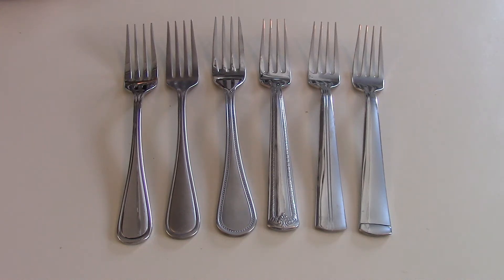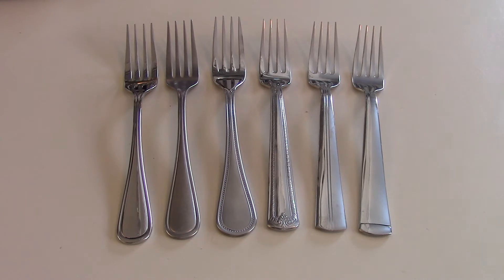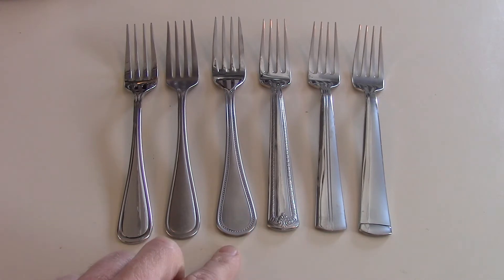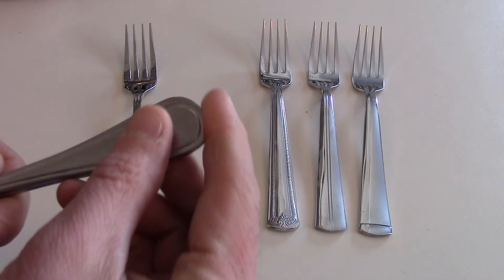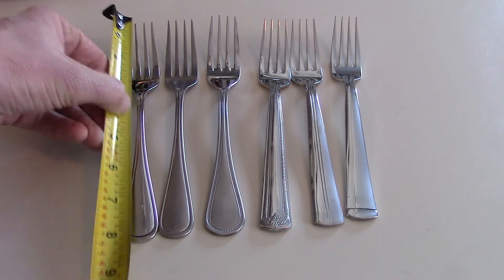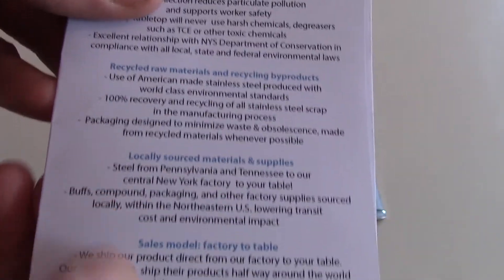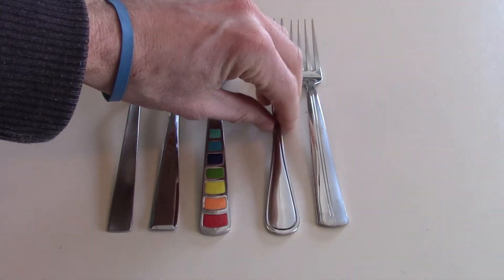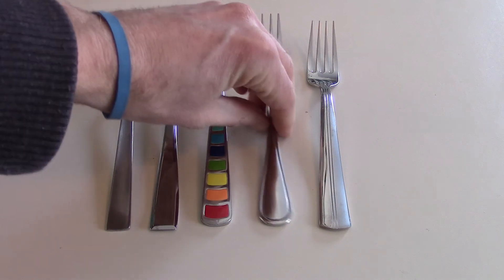Sample forks from Liberty Tabletop (made in USA)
We are interested in getting some Liberty Tabletop silverware sets and got these samples to check out. I have looked at some other videos and such and thought a good look at multiple patterns together might be helpful for some. They all seem to be quite nice but we do have our personal preferences.